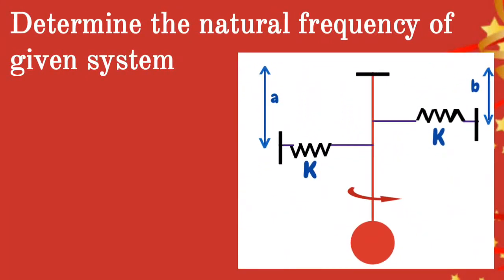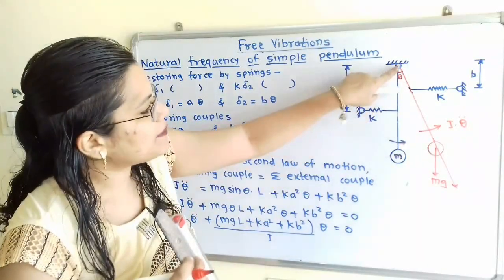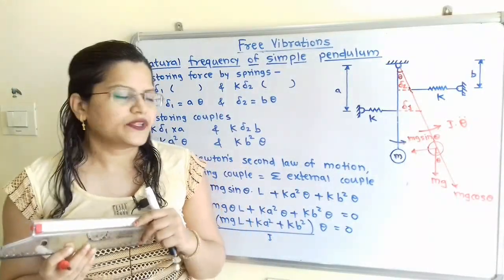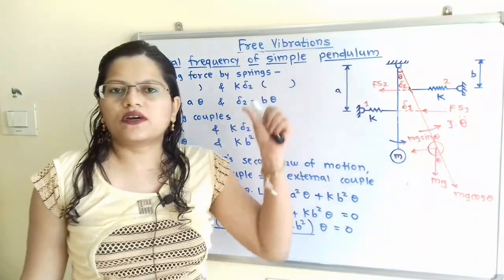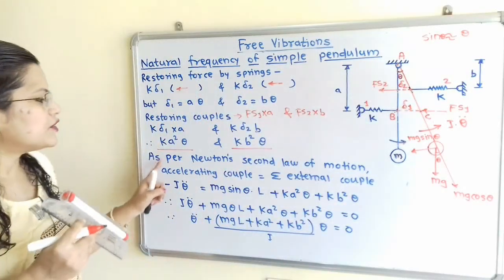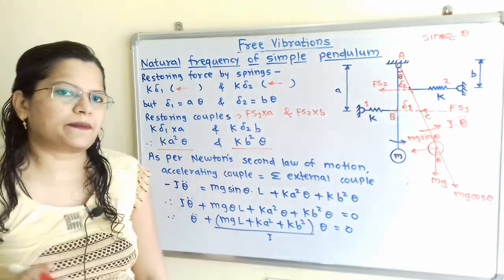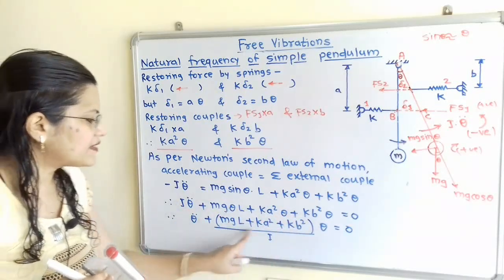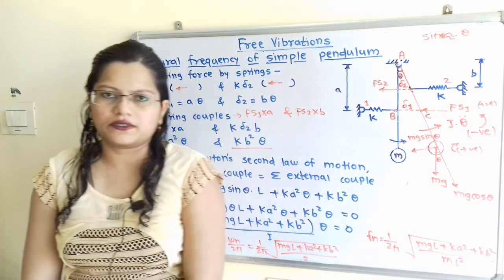Problem 4 Natural frequency of Pendulum, spring system , free vibration, Dynamics of machinery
Determine the natural frequency of given system